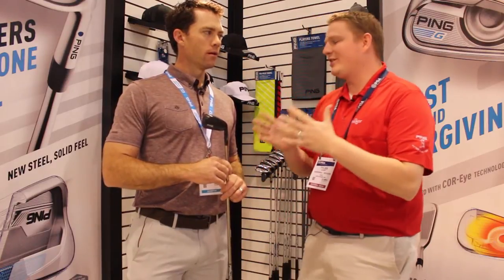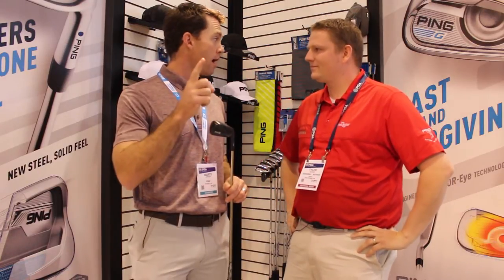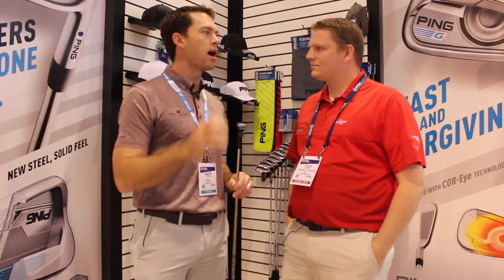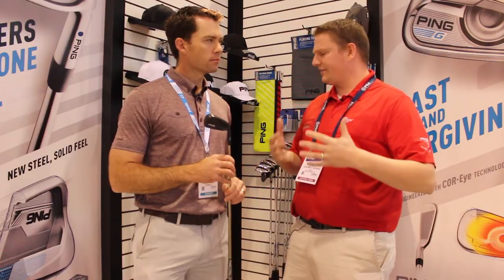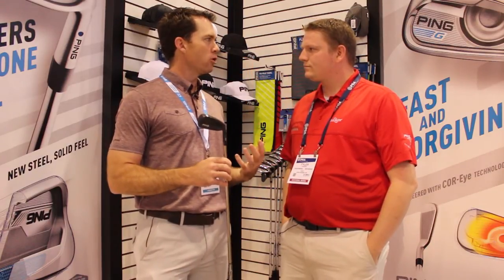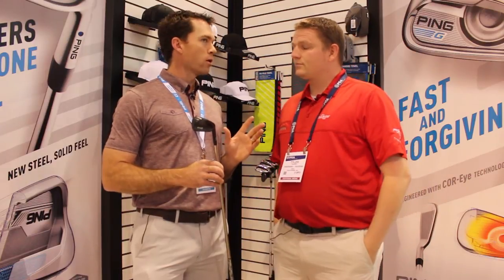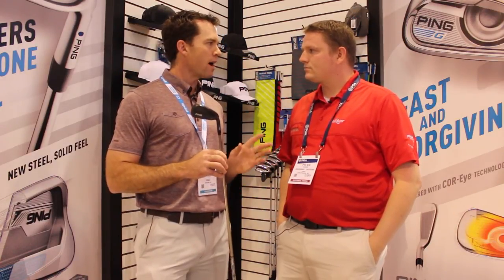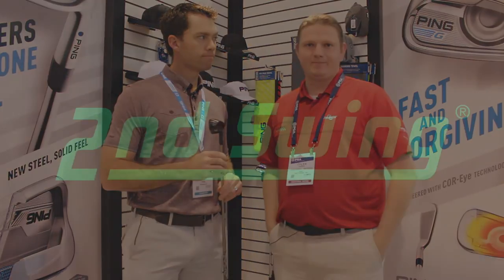Ping G Crossover Review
Marty Jertsen the Lead Engineer for Ping Golf tells us about a unique product that has it's own category. The Ping G Crossover.